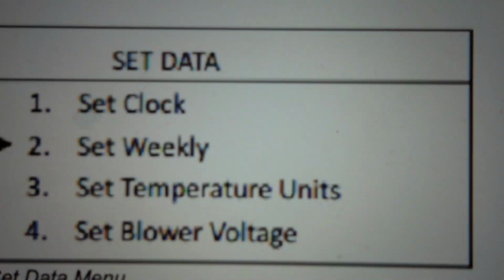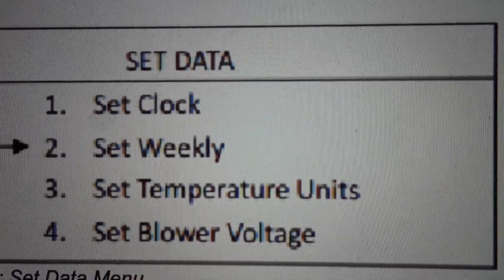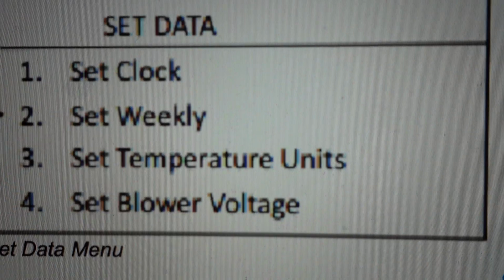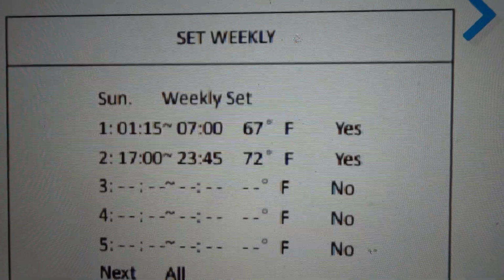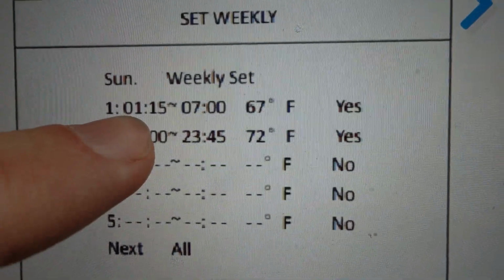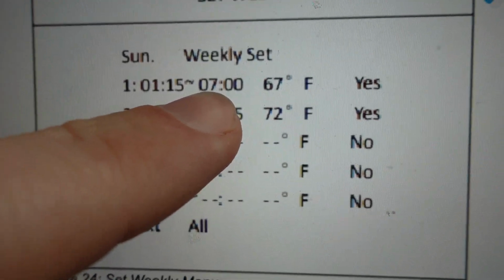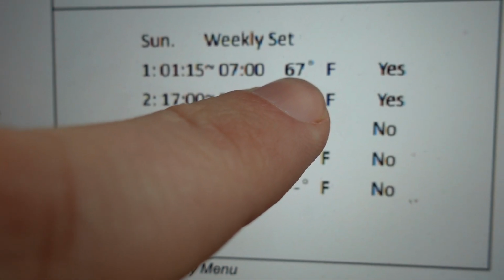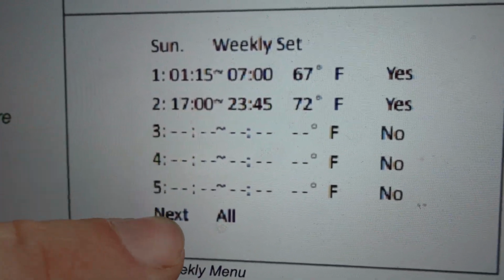Castle Serenity Pellet Stove | How to Set Heating Schedule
Restore your stove's performance by simply adding these cleaning pellets to your stove. Rated 5 stars